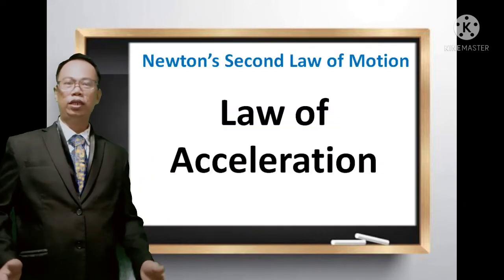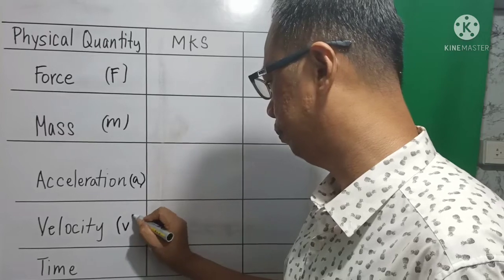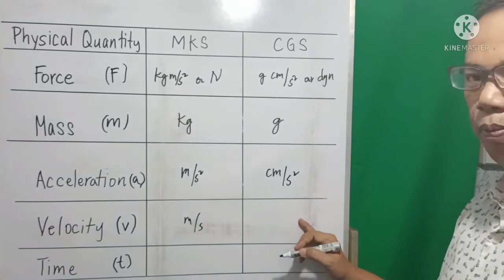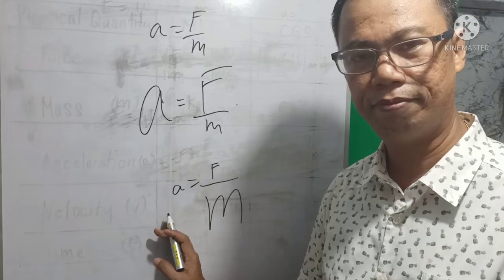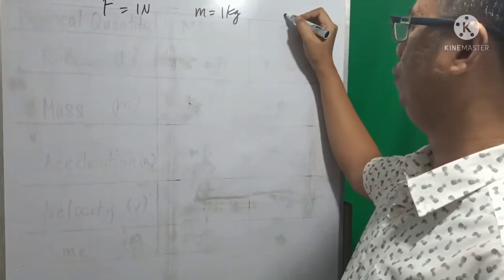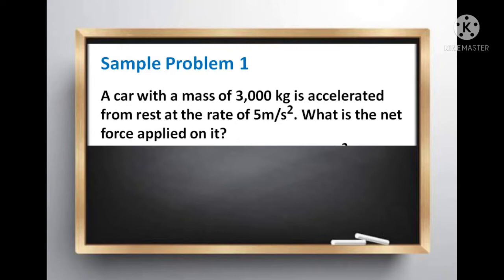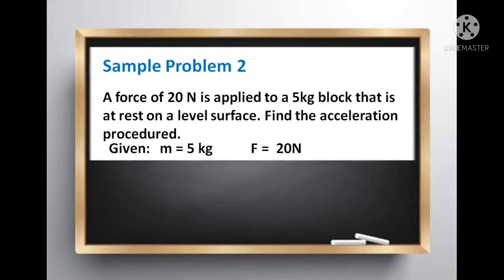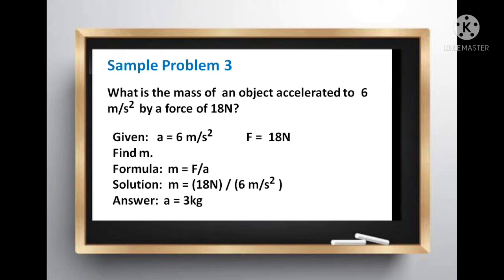How does mass affect force and acceleration?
Newton's second law of motio